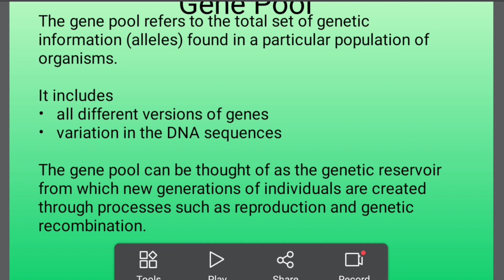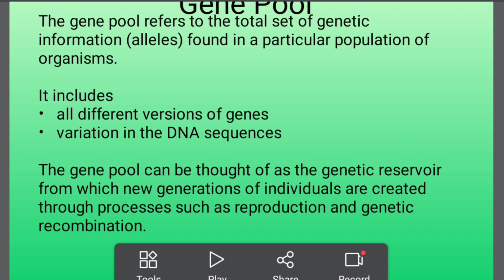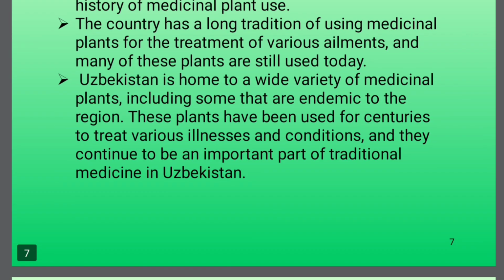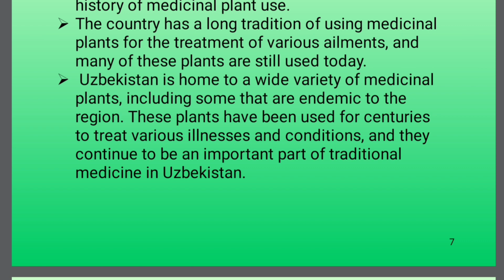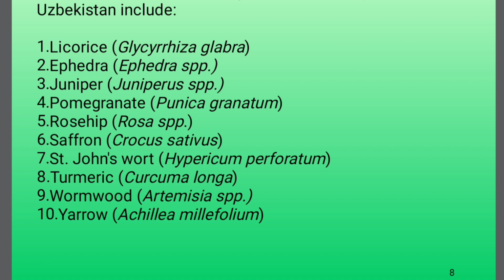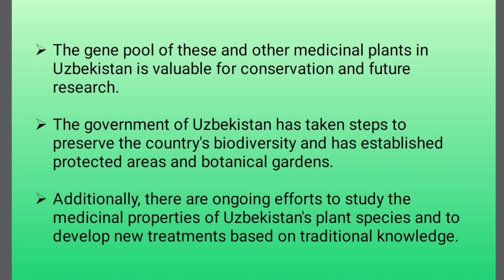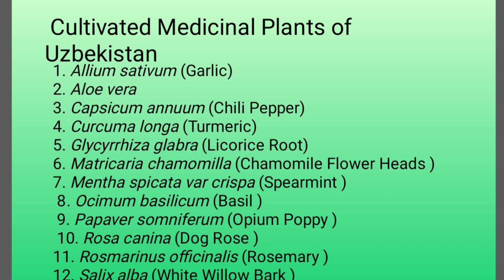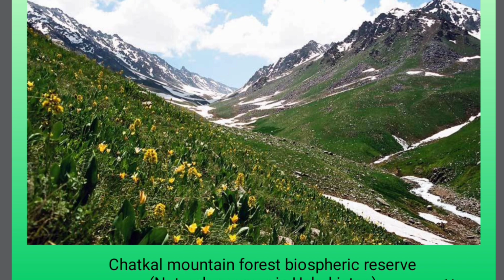Prospects and problems of Gene Pool of central Asia l Gene Pool l Info biodiversity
A very comprehensive video about gene pool of medicinal plants of Asia is described with their prospects and problems.